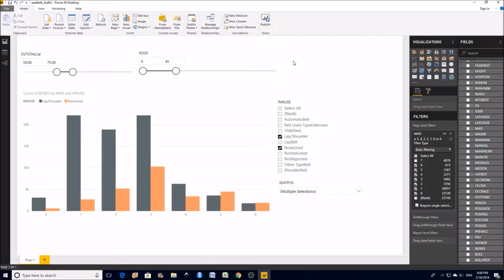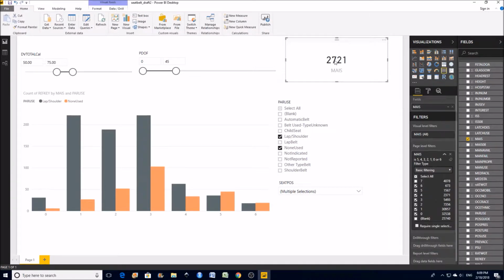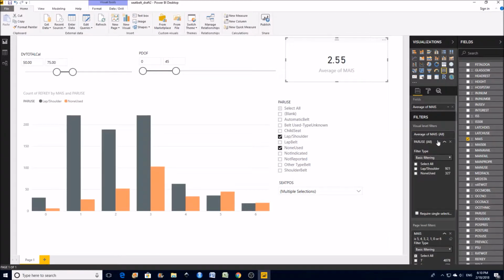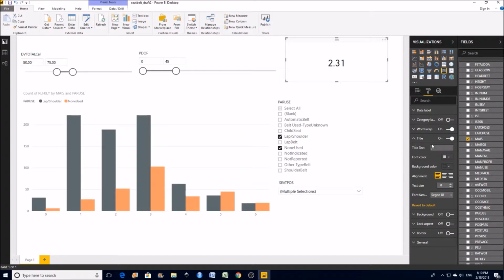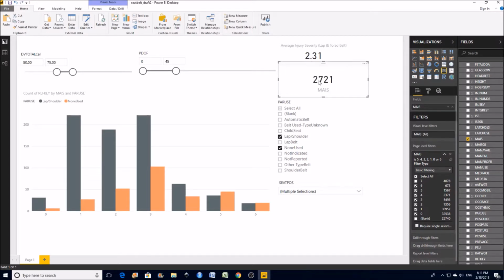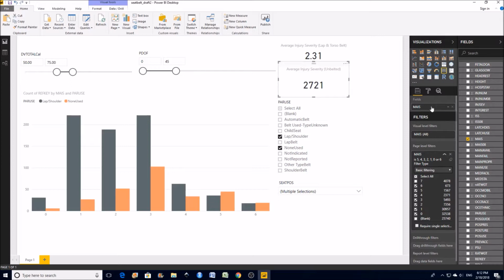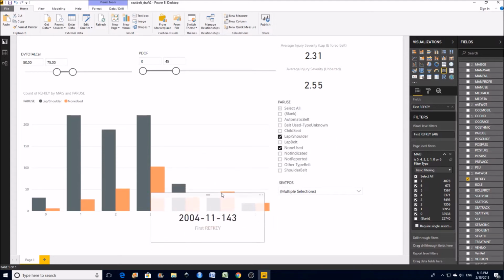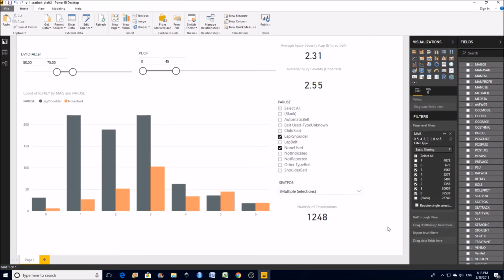Collision Data Warehouse Tutorial 7 - Adding Summary Statistics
This video tutorial demonstrates how to add summary statistics for the occupants who were wearing their seatbelt, versus those who were not.

Note: The unbelted occupants card should also have the "POSUSE" field added as a filter, similar to the card showing seatbelt use.